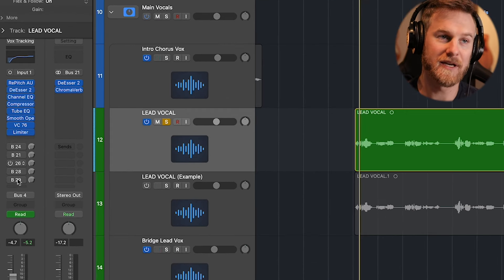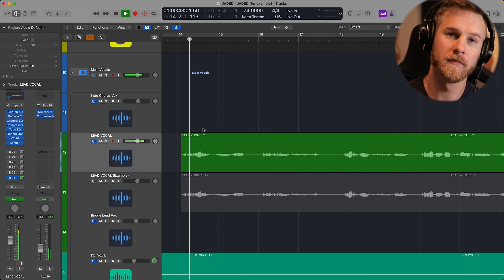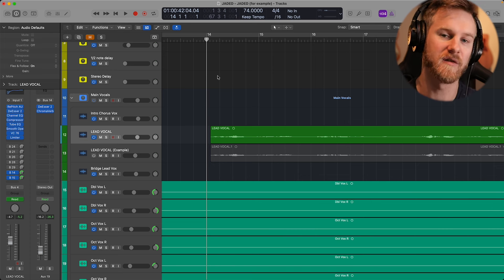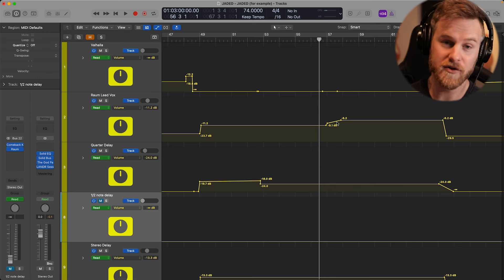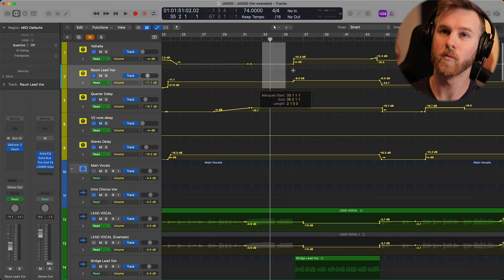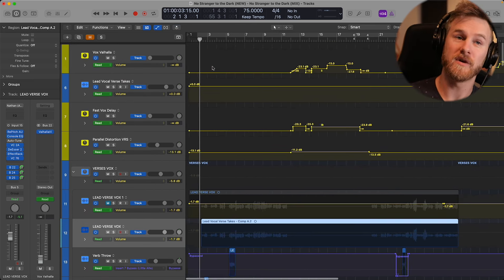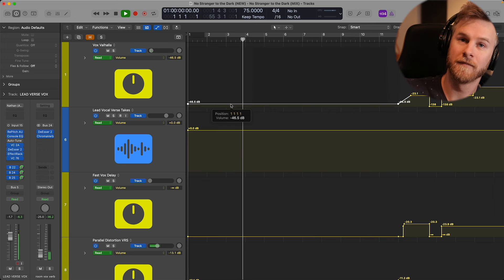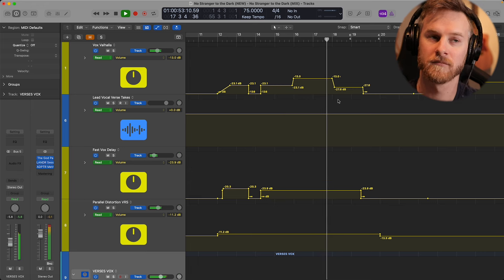Reverb Tricks Pros Use (that you probably don't)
🔴 Join my 100% free community, Producer's Circle, and also get our free Producer's Framework Course directly in the community by signing up right